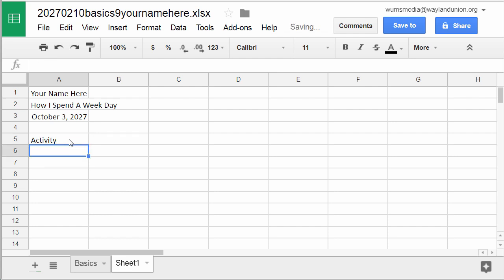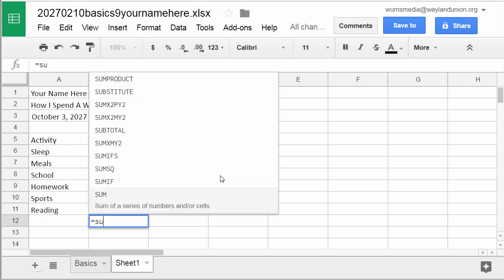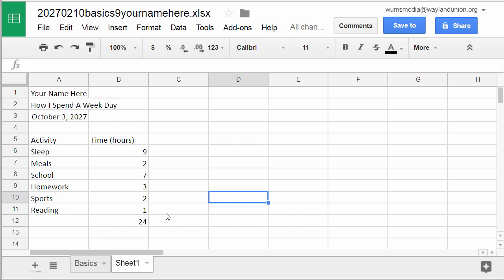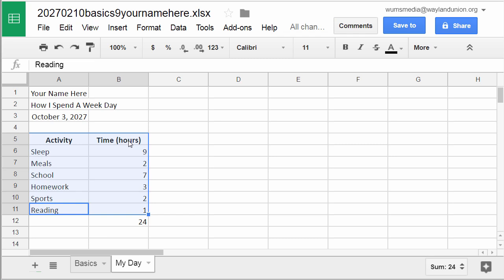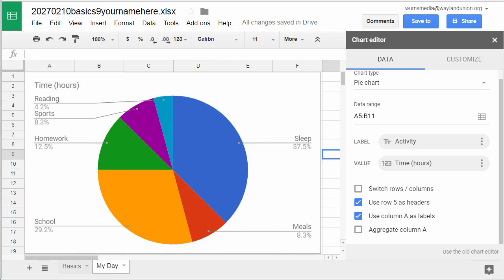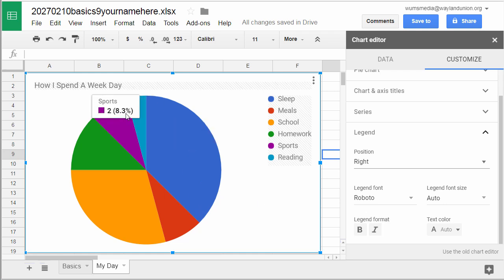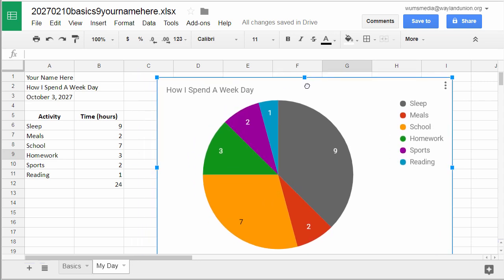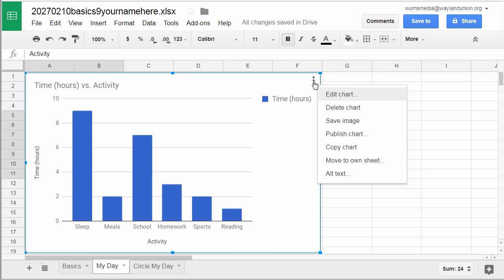How to Make a Circle Chart by Using Google Sheets Spreadsheet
You can create a circle chart (pie chart) by using Google Sheets.  In this step-by-step tutorial, follow along to create a circle chart of how you spend your time during a typical day.  Appropriate for learners ages 10 through adult.